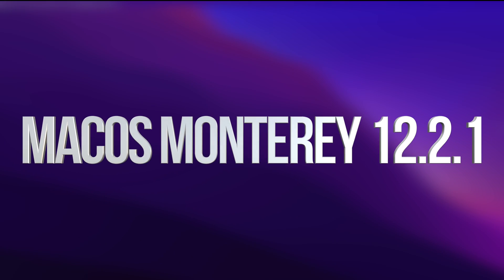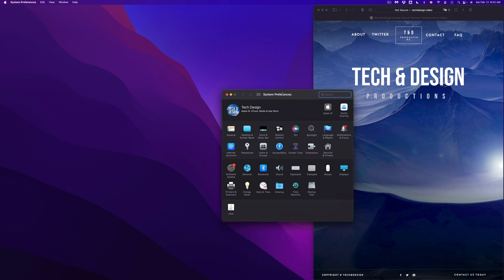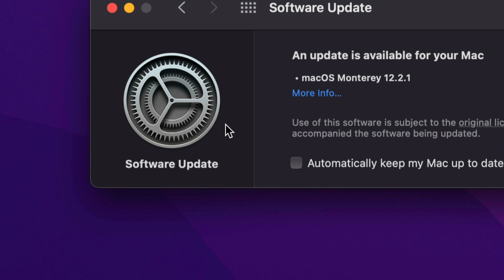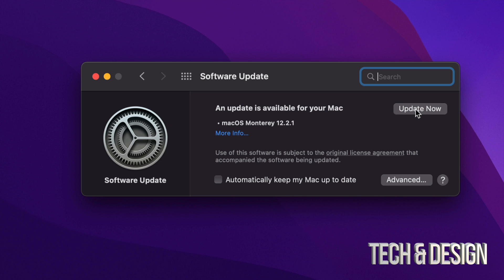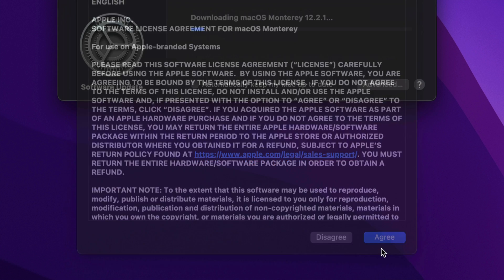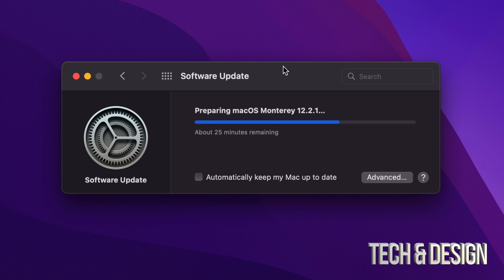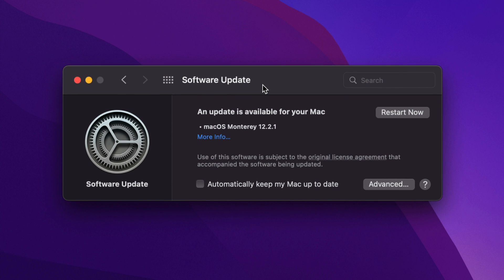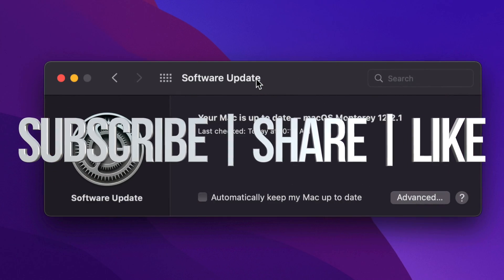How to Update Mac to the latest macOS 2022 | Update Mac software | MacBook, iMac, Mac mini, Mac Pro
Update macOS to the newest version in 2022